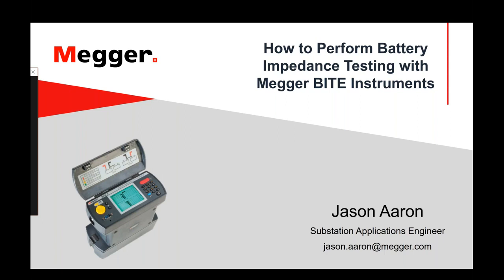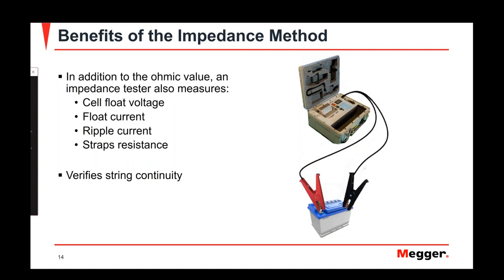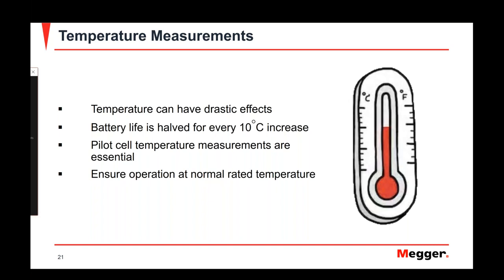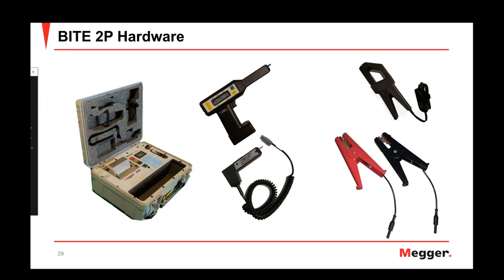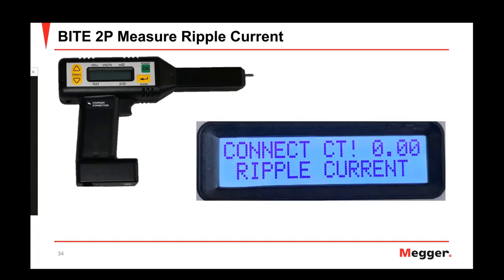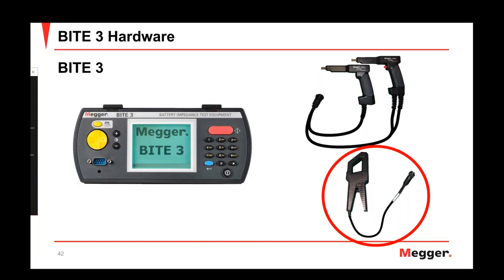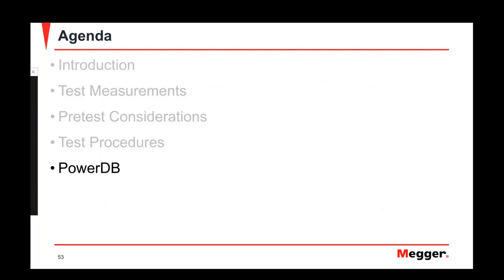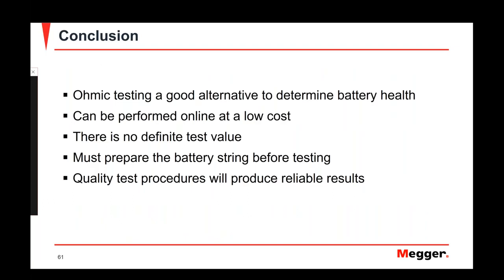How to perform Battery Impedance Testing with Megger BITE Instrument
The proper management of standby battery systems condition using impedance method is highly regarded and delivers an accepted compliment to battery performance tests. This non-invasive online diagnostic method implements a low cost per-cell testing method for in-service battery systems and the results can be evaluated both on the spot or trended over time to provide valuable information to determine the condition of your batteries. The nature of battery failure mechanisms is the essential reason for constant assessment of battery conditions and appropriate testing procedures are fundamental to obtain reliable results for analysis and trending. In this webinar we will take a detailed look at how to prepare the battery for an impedance test, what factors affect the measurement,  and what are the best practices to achieve high quality results using the Megger BITE 2P or BITE 3.